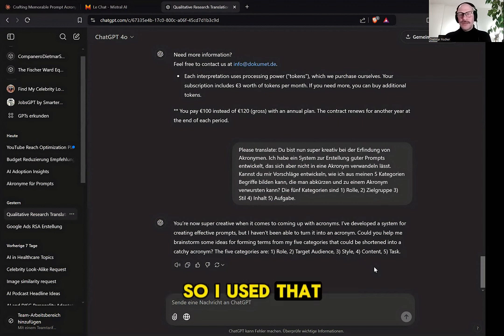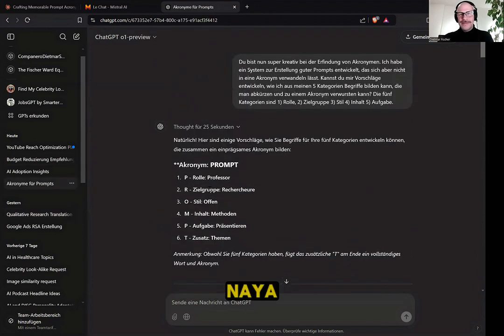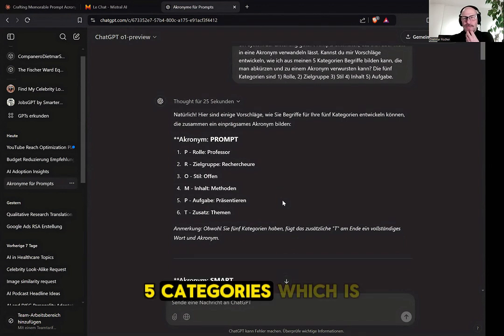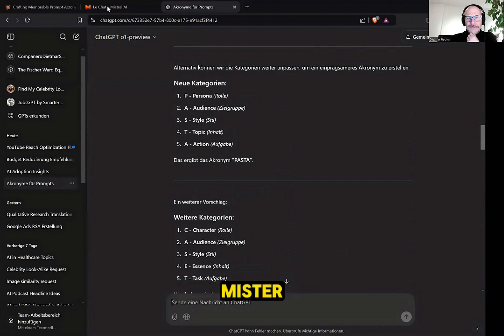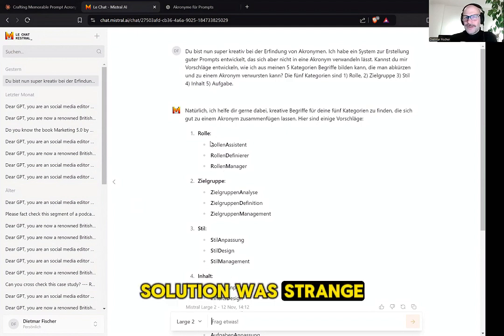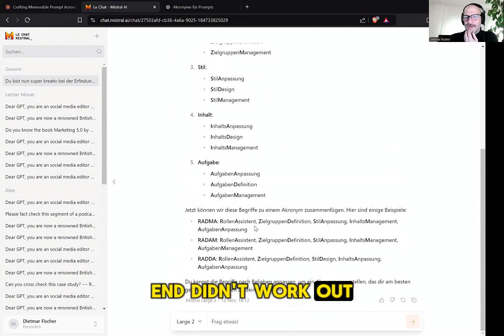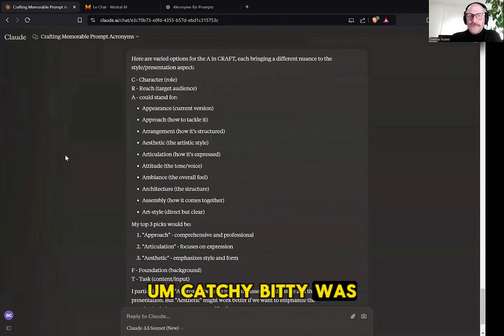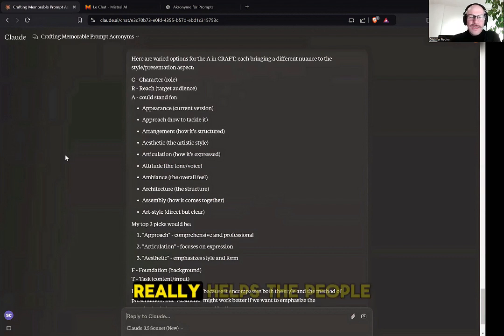Acronyms Made Easy: How AI Transformed My Prompt Design System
In this episode of The Beginner's Guide to AI, I dive into the art of crafting perfect prompts for AI and tackle a common challenge: making systems memorable.

I share how I developed a five-category prompt system and the hurdles I faced when trying to turn it into something easy to recall.

With the help of AI tools like ChatGPT, Mistral, and Claude, I experiment with acronyms—from failed attempts to breakthroughs—and reveal how "C.R.A.F.T." became the perfect solution.

Whether you’re an educator, a student, or just curious about making AI more practical, this episode is packed with actionable insights!

This podcast was generated with the help of ChatGPT, Mistral, and Claude 3 - but just a little bit this time 😉